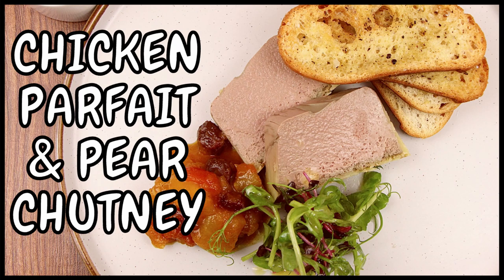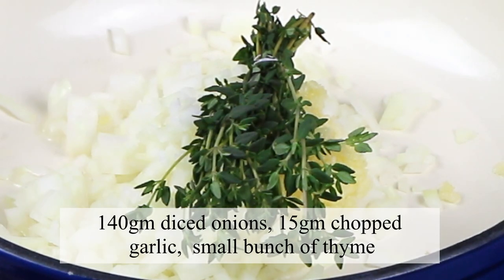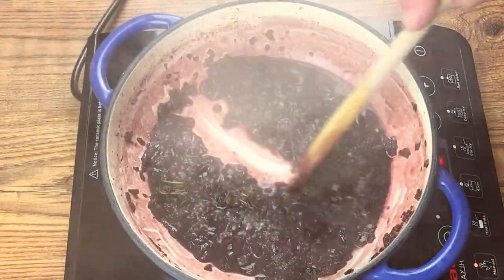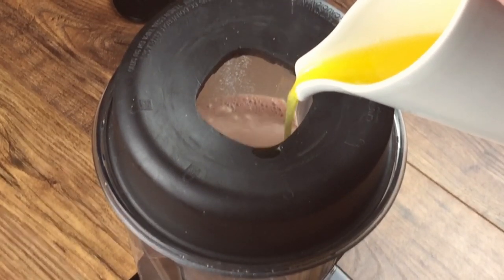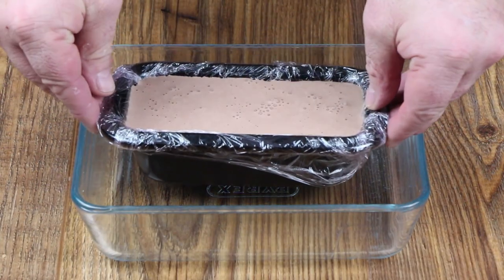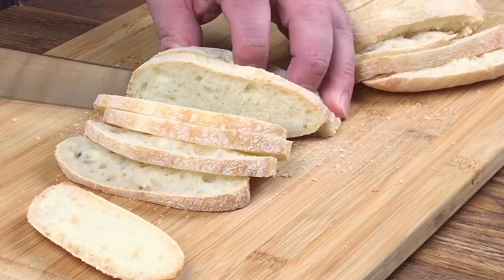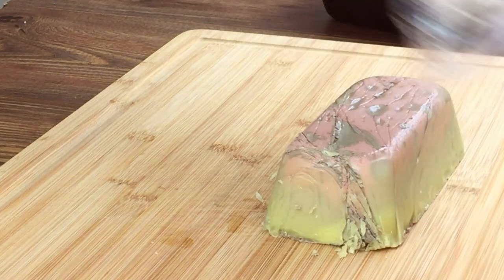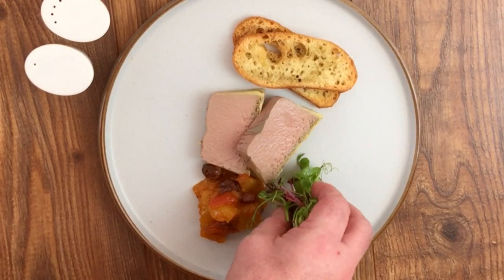The best Chicken Liver Parfait With Pear Chutney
With Christmas just around the corner this chicken liver parfait with pear chutney dish is perfect to impress your guests.
Shopping List - makes 12-15 ptns
100gm finely diced onion
15gm chopped garlic
small bunch of thyme
150m brandy
350ml ruby port
400gm chicken livers + 30gm when cooked
5 medium size eggs
400gm melted unsalted butter
125gm double/heavy cream
Ciabatta for bruschetta
Salad leaves and dressing
Spiced pear chutney